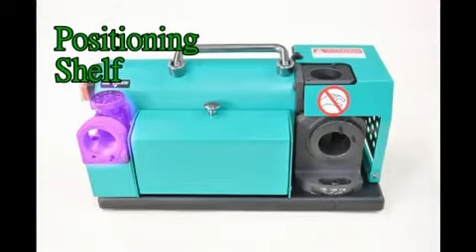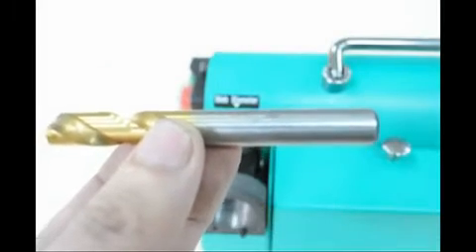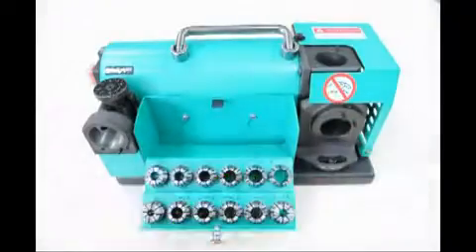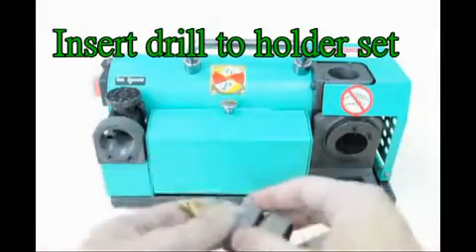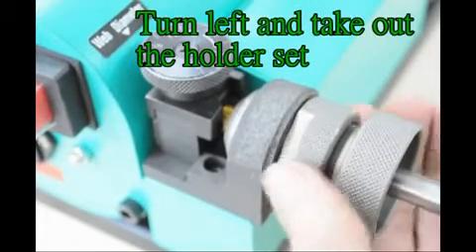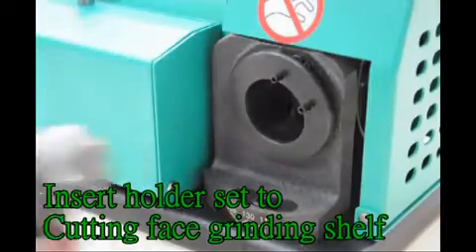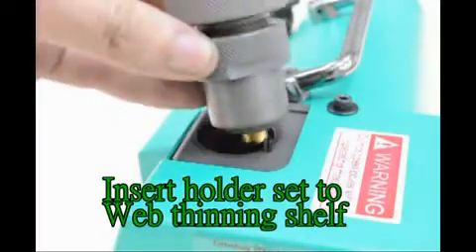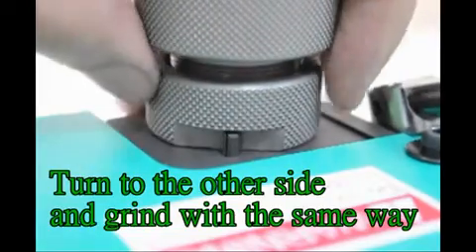Cuttermasters GP 1 Drill Sharpener (GS1)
The GS1 Drill Point Point Grinder is a superb drill sharpener. Produced by Grinding Specialties Company IN Taiwan

This Video is Narated by John Huang , who is a great guy and really knows his equipment.

  The most popular machine in the GS line up sharpend HSS or carbide drills 90 to 140 degree tip angle,   with go up to 5/8 with an er25 collet adapter.

 Uses ER 20 collets collet set comes metric , good idea to get a 3.5 6.5 a collet for 1/8 and /14  inch drills

Another great machine

We have sharpened thousands of drills on these machine and they worked flawlessly

Jeff